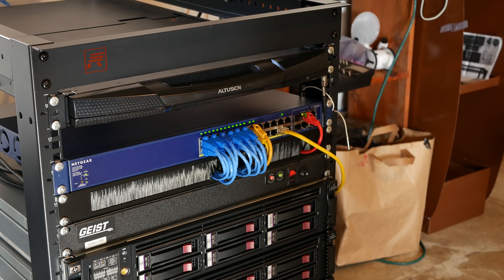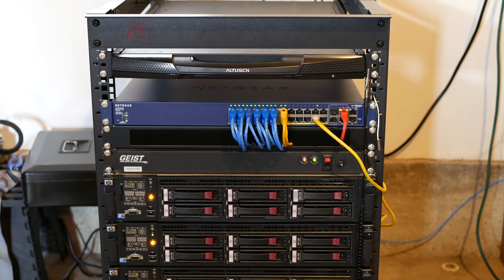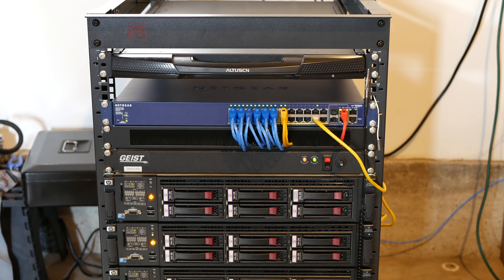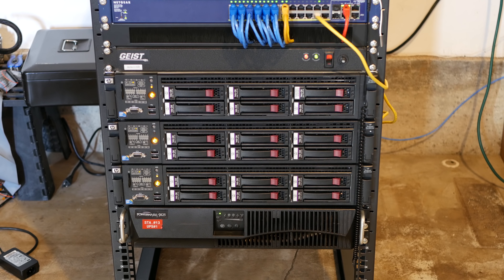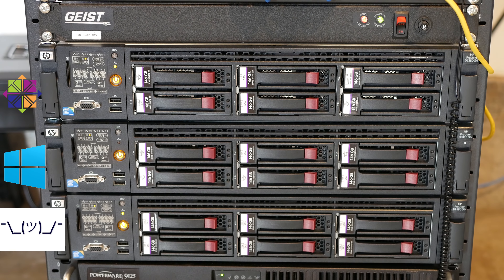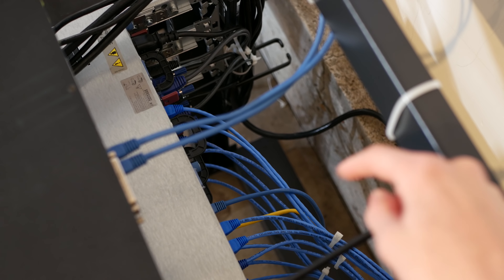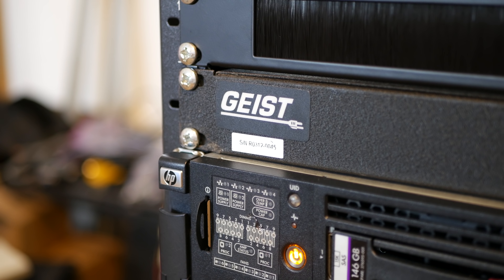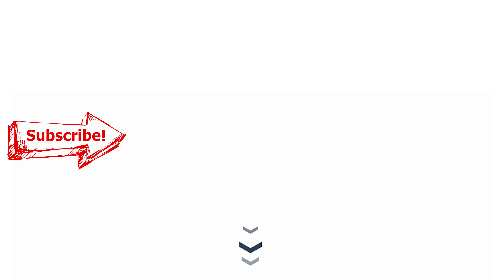Home lab setup part 2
This video is a more in depth video on my home lab and more.
I will go over: everything in my lab, what I use the servers for, my future plans for my home lab, how it all works, and the specs of everything and the model numbers of the stuff in my rack.

PARTS LIST:

servers: Hp dl380 g6

UPS: powerware 9125

Server rack: 18U 4 Post Open Frame 19" Network Server Rack
Cabinet Adjustable Depth 24"-37"

Ethernet switch: NETGEAR fs728tp

KVM: ATEN Altusen KL1508AM

PDU: GEIST SP104-10

kenable Cable Management 19 Universal Panel 1U With Brush for Data Cabinet